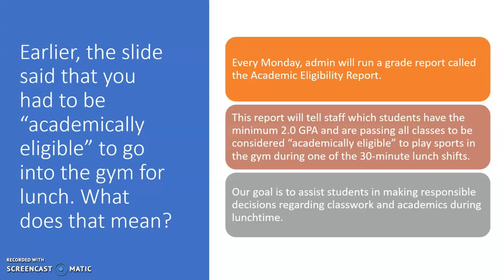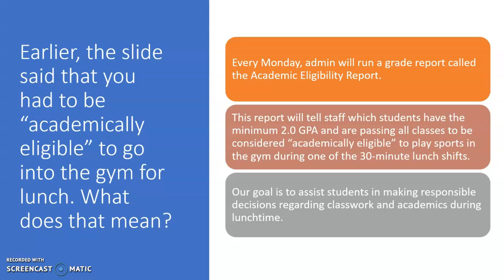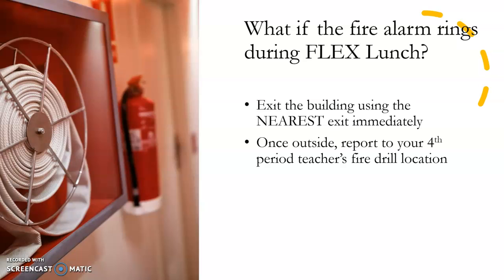Flex Lunch P2